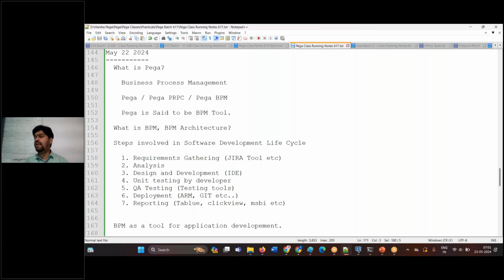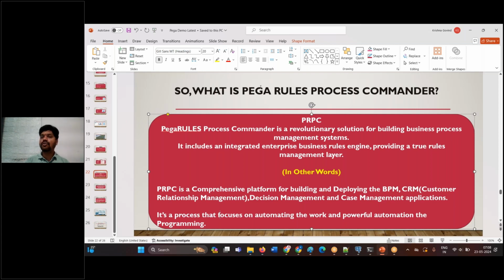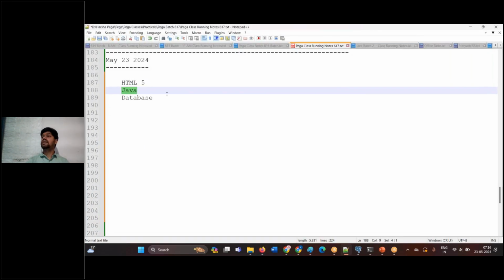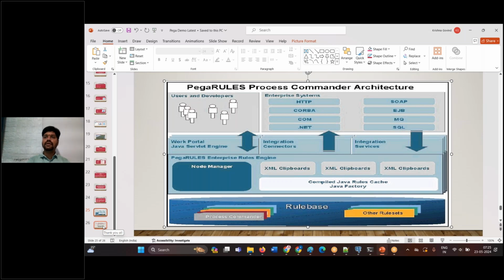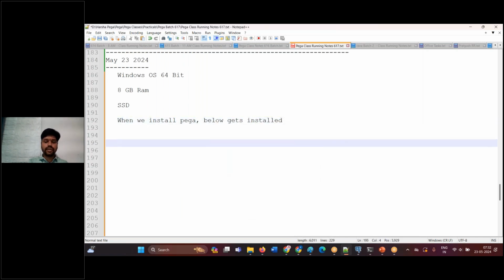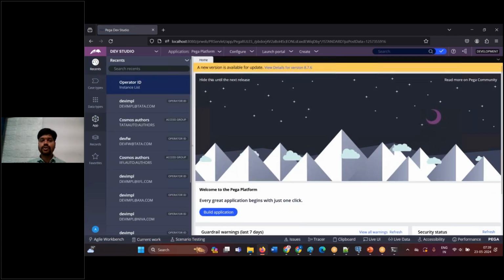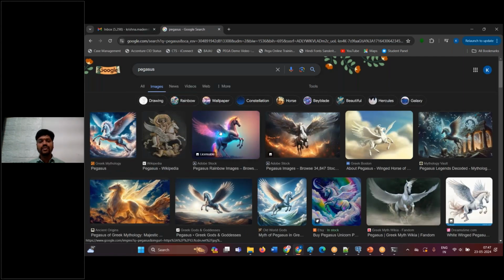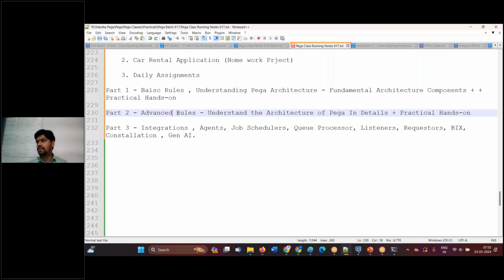PEGA PRPC Demo 03 | PRPC Installation Step by Step | Pega Tutorial for Beginners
Welcome to Harsha Trainings! 🎥 In this third demo of our Pega PRPC series, we’ll guide you through the step-by-step process of installing PRPC. If you're a beginner looking to set up your Pega environment, this tutorial is perfect for you! 🌟

- **Introduction to PRPC Installation:** Get a comprehensive overview of the installation process for Pega PRPC.
- **Prerequisites:** Understand the system requirements and prerequisites needed before starting the installation. 📝
- **Step-by-Step Guide:** Follow along with our detailed instructions to install PRPC on your machine. We’ll cover each step to ensure a smooth installation process. 💻
- **Troubleshooting Tips:** Learn how to troubleshoot common issues that might arise during the installation. 🛠️
- **Post-Installation Setup:** Get tips on configuring your environment after installation to start building applications immediately. 🚀

🔧 **Key Installation Steps:**
- **Download PRPC:** Learn where and how to download the Pega PRPC installation files.
- **Database Setup:** Understand the importance of setting up a compatible database for PRPC and how to configure it.
- **Install PRPC:** Follow the step-by-step guide to run the installation wizard and configure PRPC.
- **Verification:** Ensure your installation is successful by verifying the setup and accessing the Pega platform.

- **Expert Instructors:** Learn from experienced Pega professionals who simplify complex concepts and guide you through practical steps.
- **Hands-On Learning:** Engage with practical, real-world examples that help you understand the installation process thoroughly.
- **Community Support:** Join a supportive community of learners and professionals, providing assistance and collaboration opportunities.

Join us on this journey to becoming proficient in Pega PRPC!

Your feedback helps us create better content for you!

Pega
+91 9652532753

Devops
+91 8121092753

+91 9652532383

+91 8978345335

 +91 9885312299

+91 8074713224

Regards,
Harsha Trainings,
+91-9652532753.